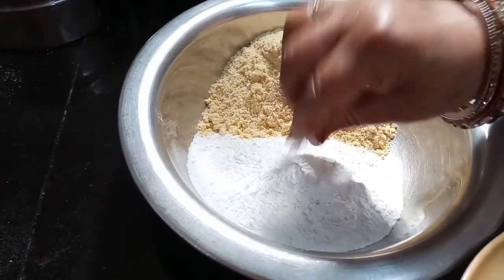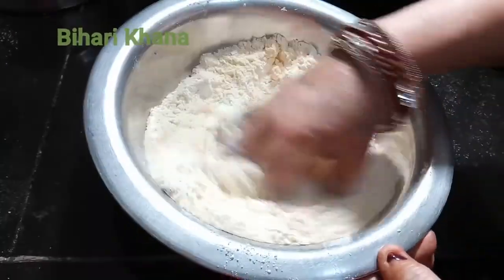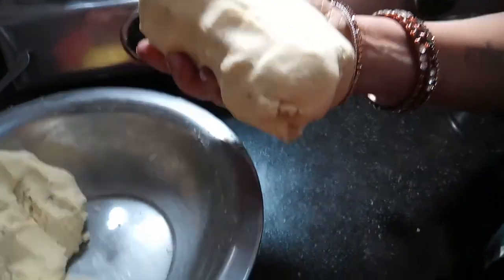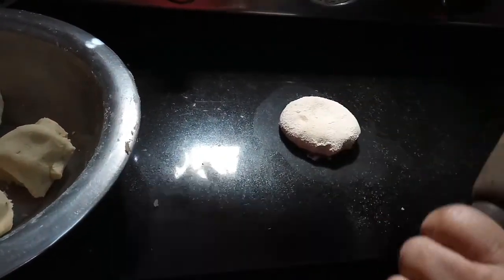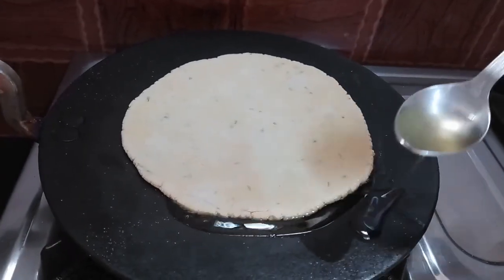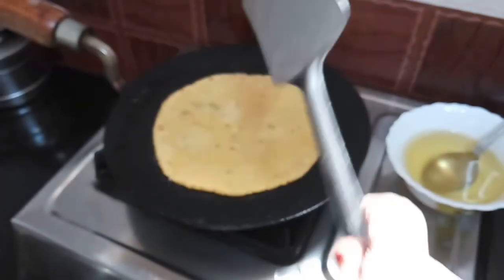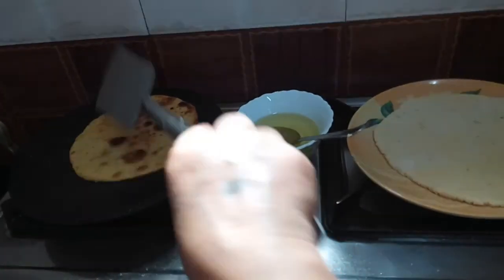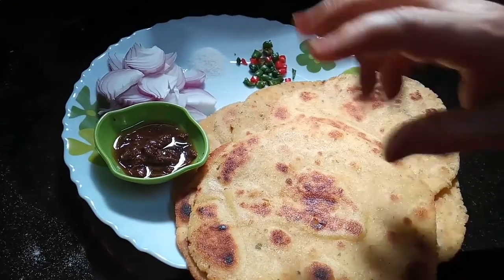मकई और चावल के आटे का पराठा //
"Bihar's First and Exclusive Traditional and Authentic Food Recipe, Bihari Cuisine Channel"